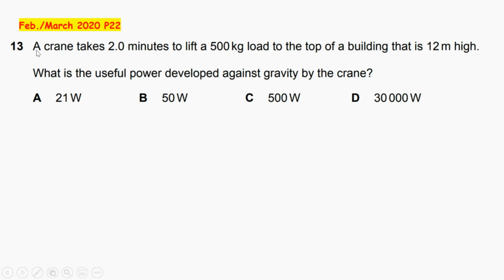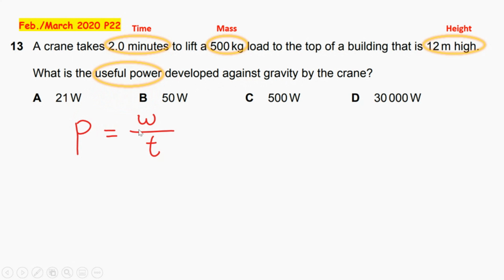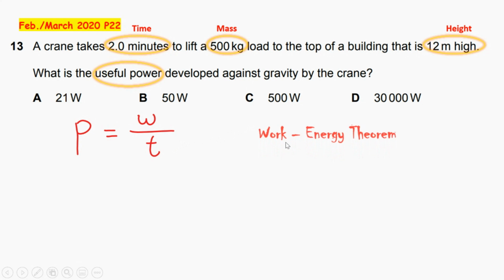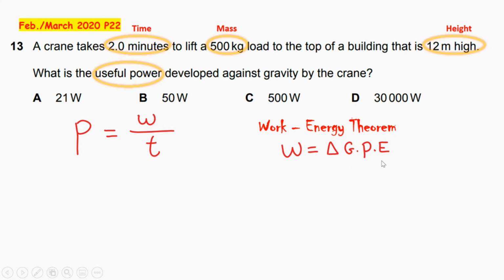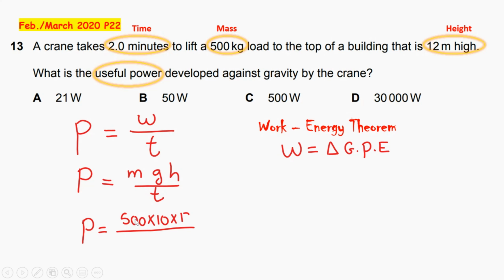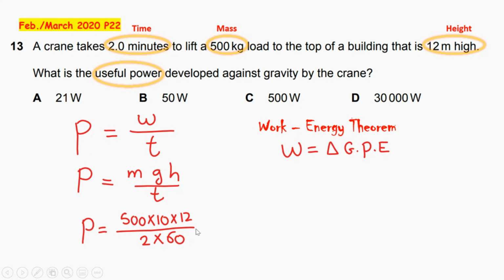IGCSE Physics Paper 2- Feb/Mar 2020 - 0625/22/F/B/20 Q13 SOLVED